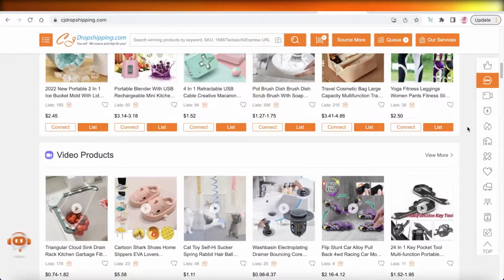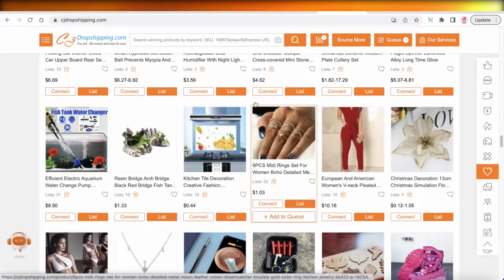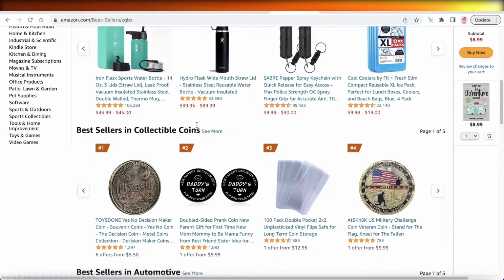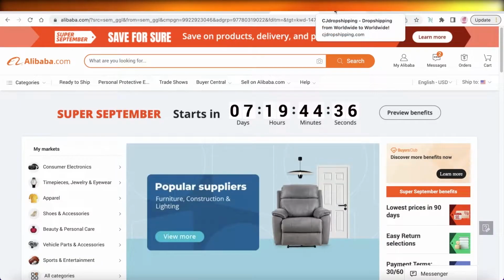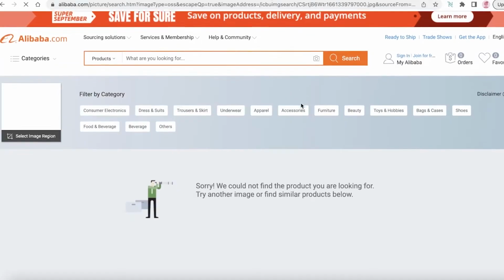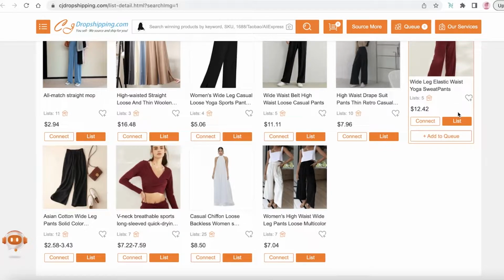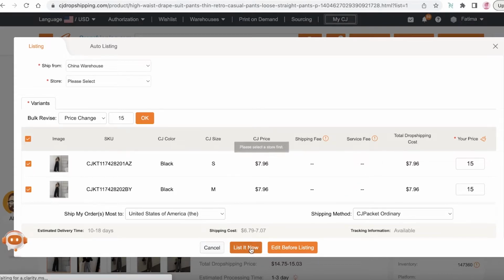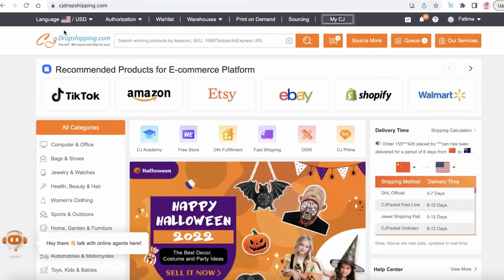How To Start Dropshipping - Beginner's Tutorial (2024)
In this video I show you How To Start Dropshipping. This is super easy and learn to do it in just a few minutes by following this helpful tutorial.